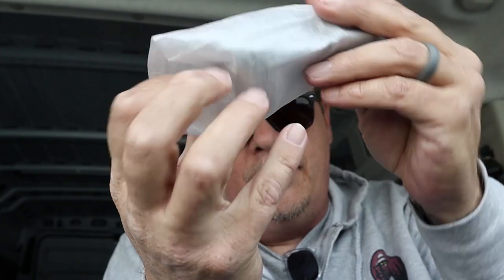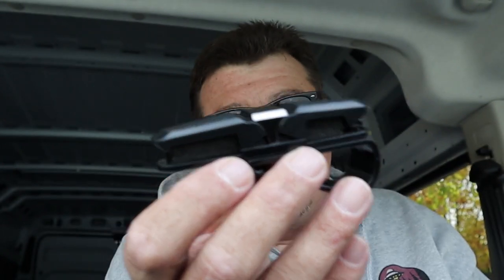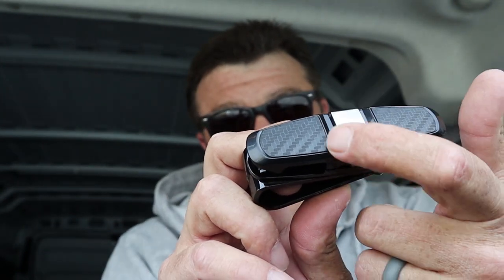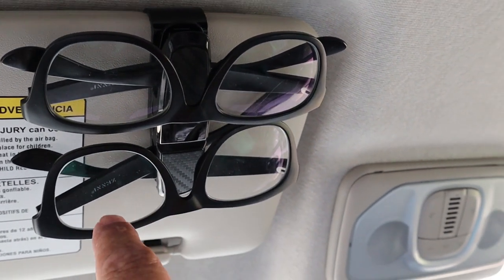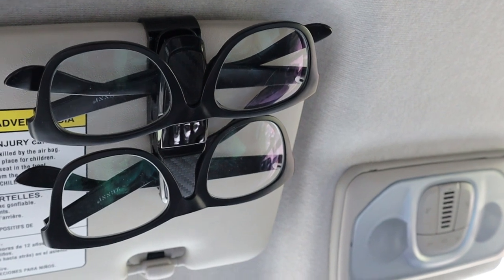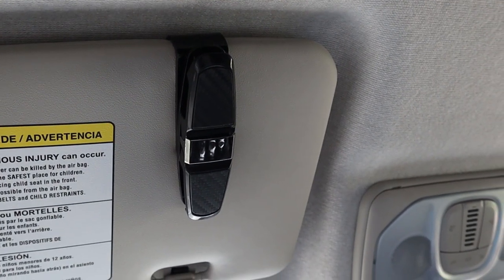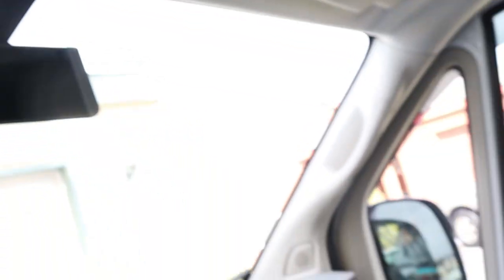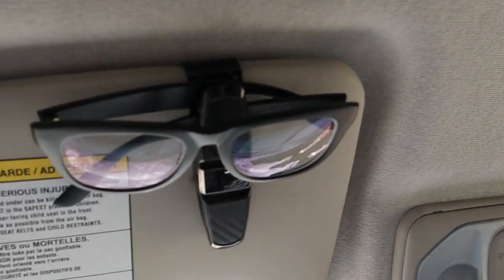This Car Accessory Solved My Problem!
2 Pack Glasses Holders for Car Sun Visor, FineGood Sunglasses eyeglasses Mount with Ticket Card Clip - Black

My BUDGET Camera Gear-
Canon XC-10
Canon EOS 77D
Canon EOS M6
Canon PowerShot G9X
Canon Vixia HFR 70
Canon Portrait and Travel Two Lens Kit
50mm f/1.8 and 10-18mm Lenses